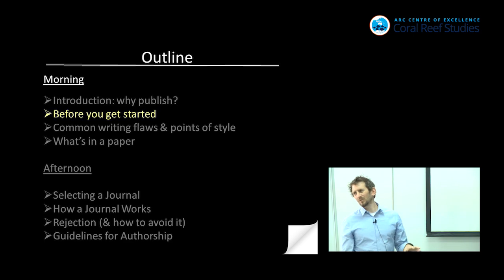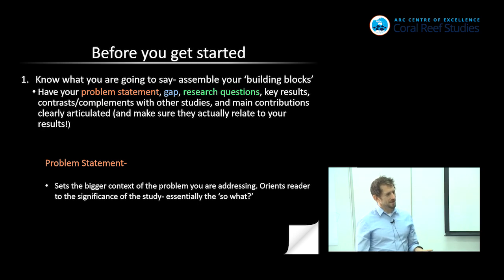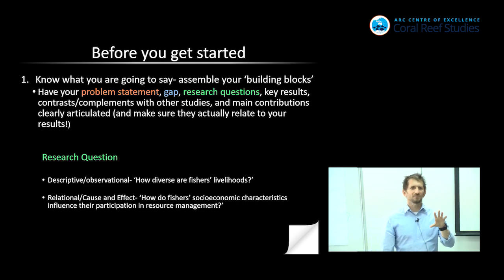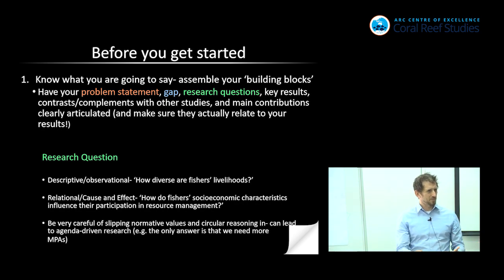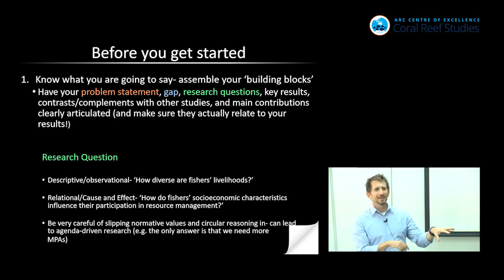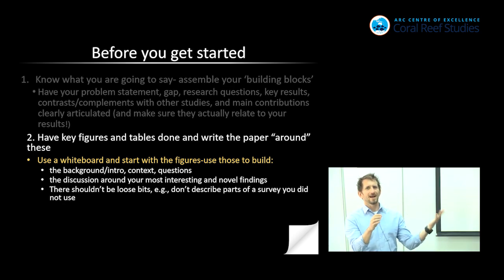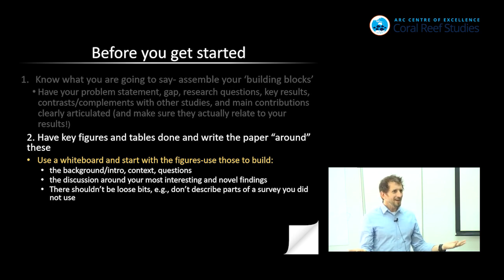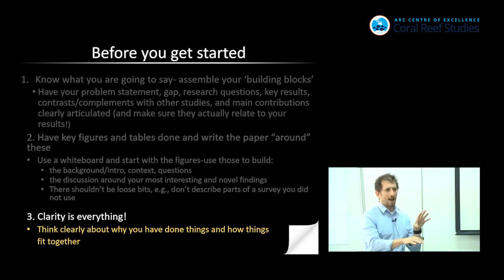Before you get started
A short instructive video that describes the preparation and building blocks needed before you start writing your paper.

The materials are designed and delivered by Professor Joshua Cinner of the Australian Research Council’s Centre of Excellence for Coral Reef Studies, James Cook University. They were produced as part of the science quality and capacity development initiatives under the WorldFish-led CGIAR Research Program on Fish Agri-Food Systems (fish.cgiar.org).